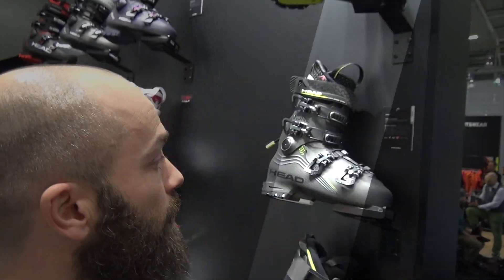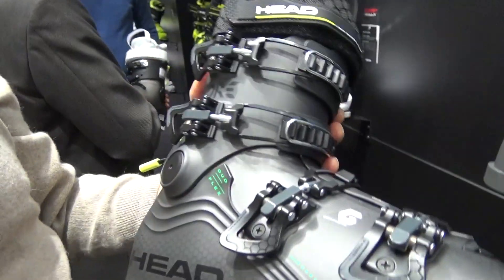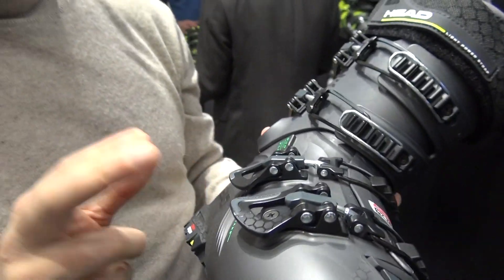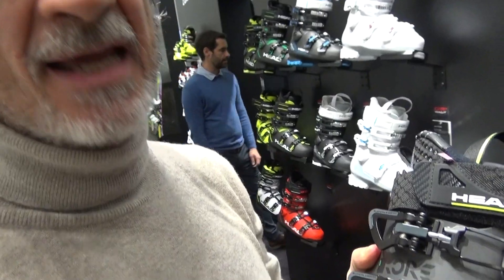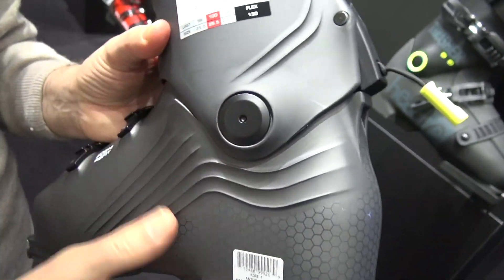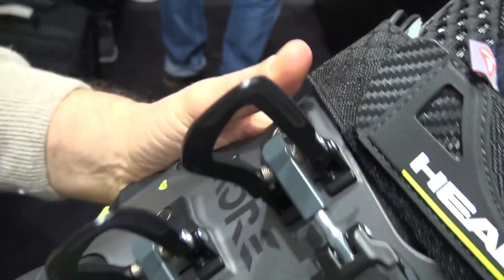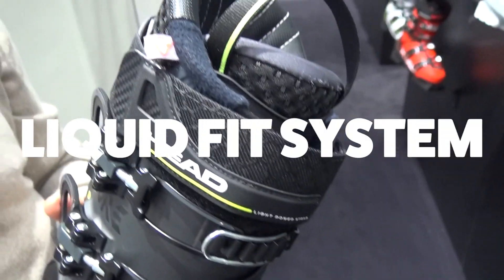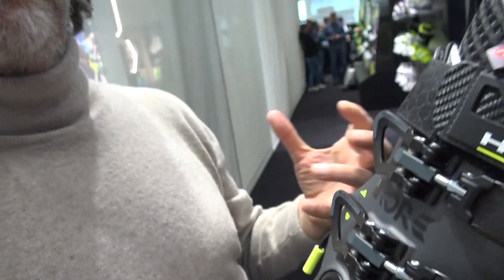Brand new Head ski boots - The Kore | Skatepro.com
The guys from Head are turning heads again with their brand new alpine ski boots, Kore. Meet the all-terrain, high-performance boot that comes with a weight similar to a touring boot.
The innovative construction and the special materials used in the Head Kore boots make them extremely lightweight without cutting back on performance. Check them out.

If you want to see more from Head, get to our SkatePro store